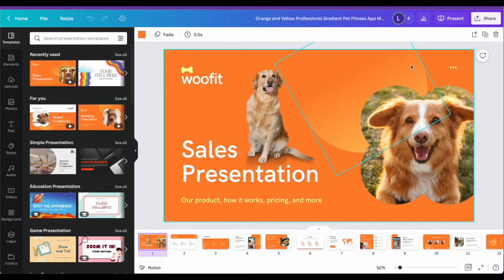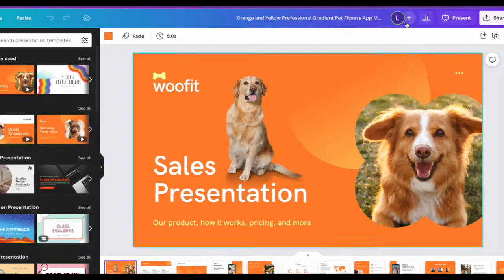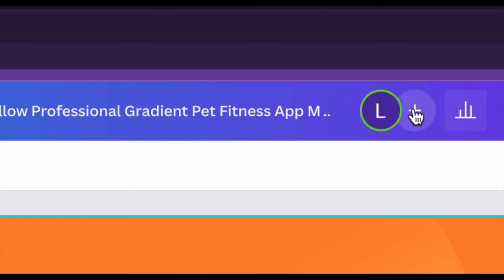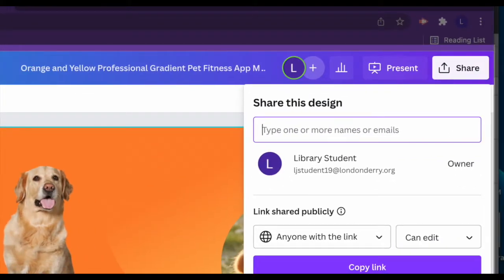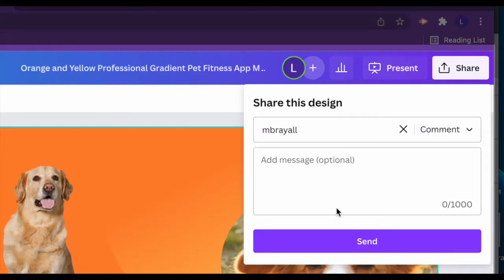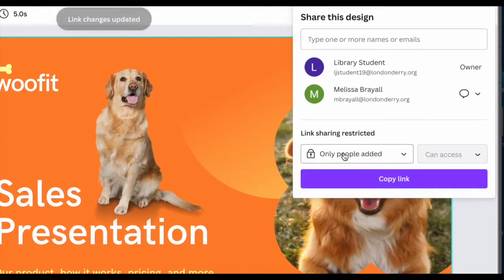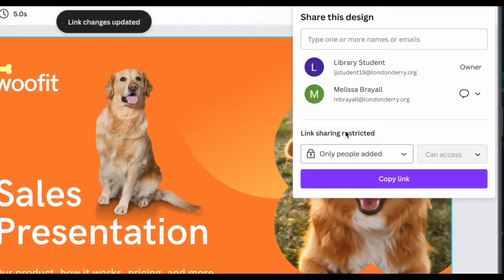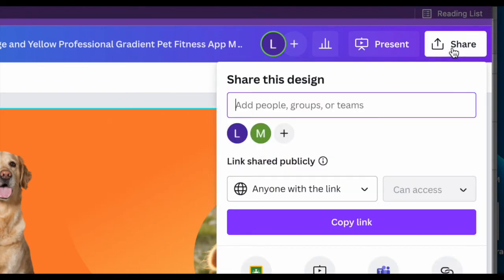Sharing Projects in Canva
How to share projects in Canva